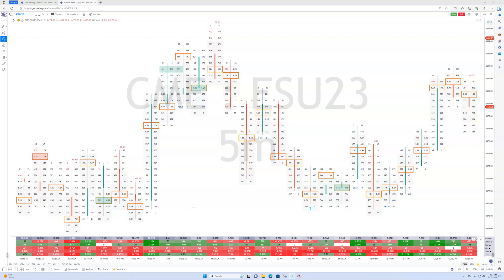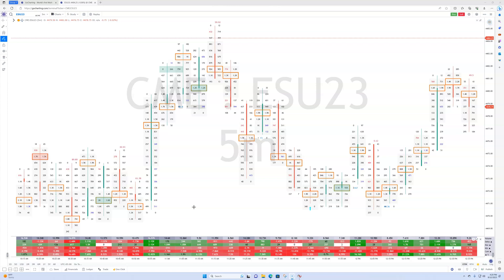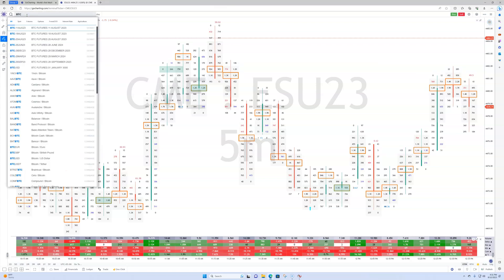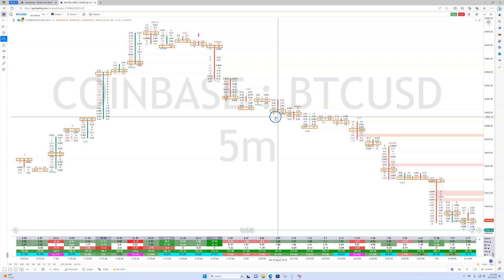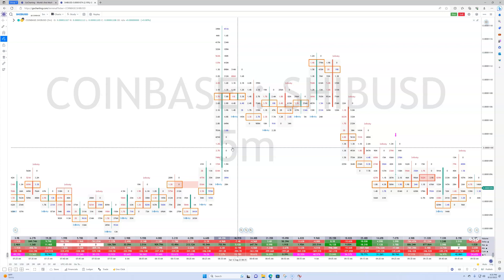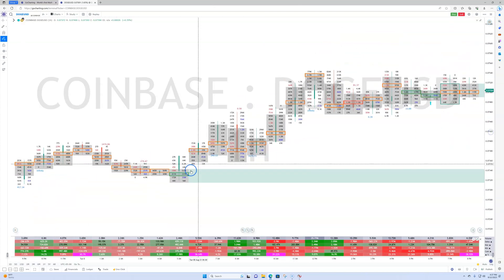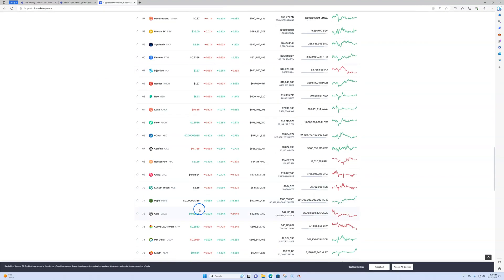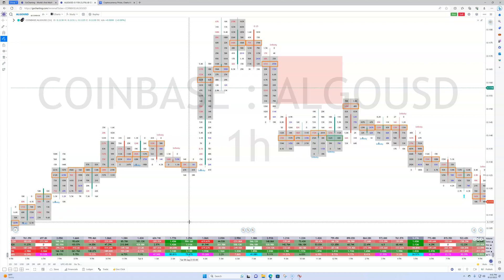Crypto Order Flow Analysis With Orderflows Trader On GoCharting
Here are some reasons why crypto traders want to use GoCharting over NinjaTrader for order flow analysis:

GoCharting is web-based so you can access charts and trading anywhere without installs. NinjaTrader requires downloading desktop software.

GoCharting has a simple intuitive interface optimized for order flow trading. NinjaTrader has a steeper learning curve.

GoCharting includes advanced order flow tools like the Orderflows Trader suite. NinjaTrader lacks some specialized order flow features.

GoCharting has direct integrations with crypto exchanges via API for easier trade execution. NinjaTrader is more focused on traditional assets.

GoCharting has lower subscription fees compared to NinjaTrader's monthly costs.

GoCharting specializes in order flow analysis education and support resources. NinjaTrader is more broad.

GoCharting is constantly adding new crypto pairs and exchanges. NinjaTrader lags on crypto assets.

Overall, GoCharting's crypto-centric tools, web access, order flow specialization, lower costs, and community resources give crypto traders specifically an advantage over NinjaTrader's broader offerings. The choice ultimately depends on your needs.